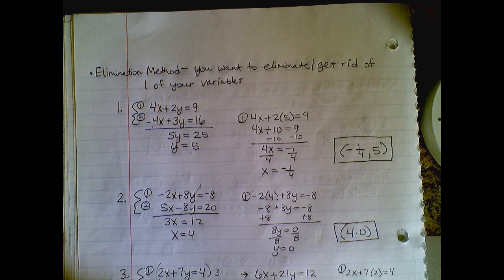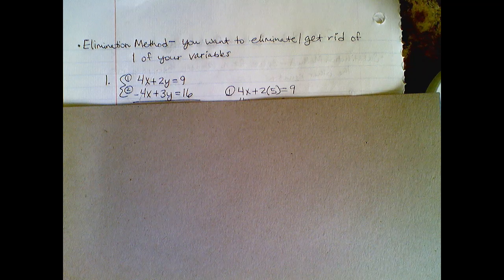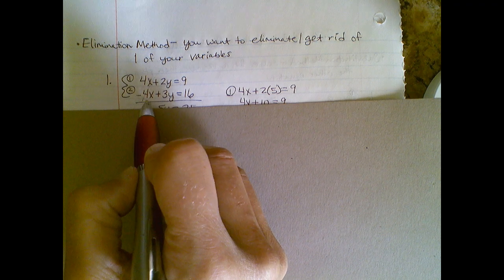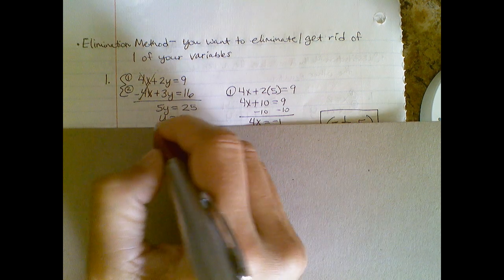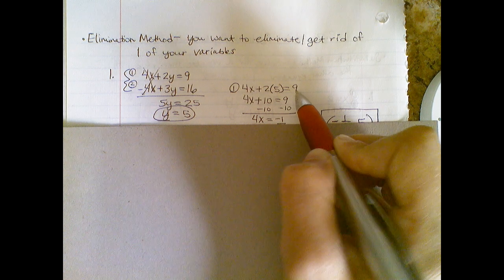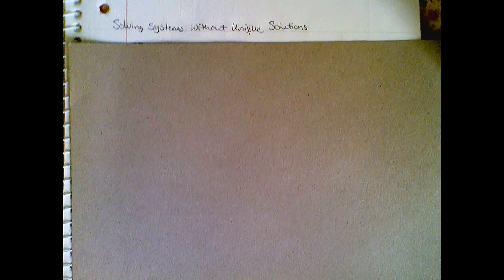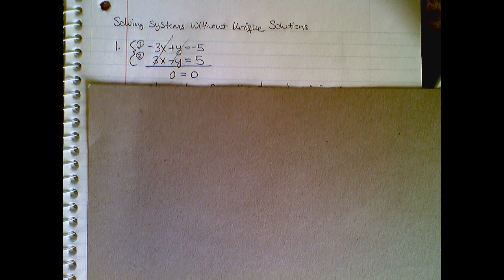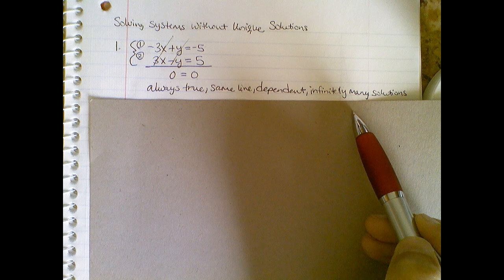Alg 2 - 3.2